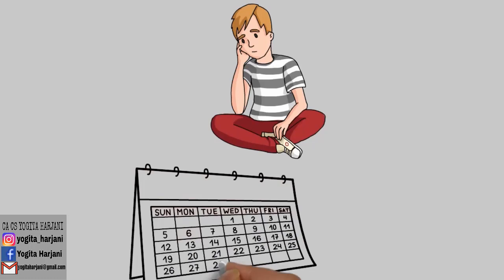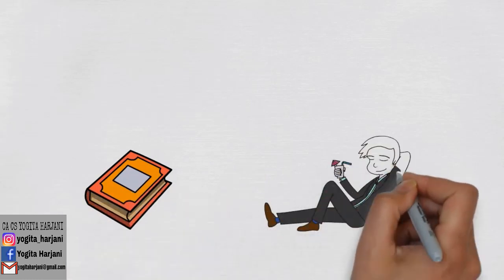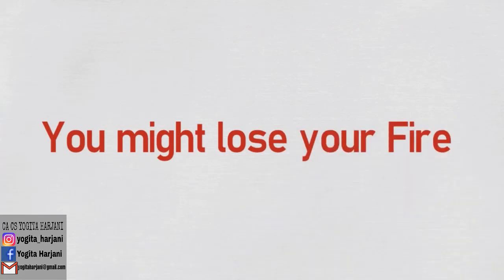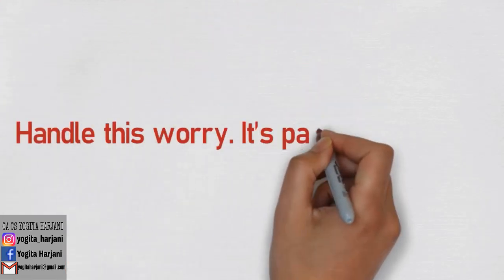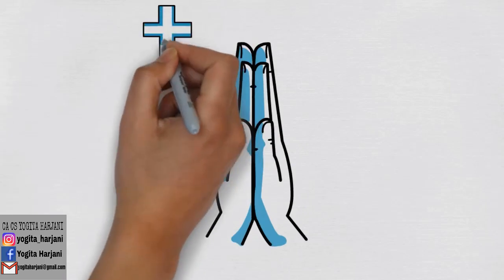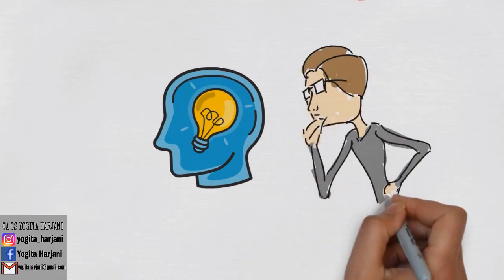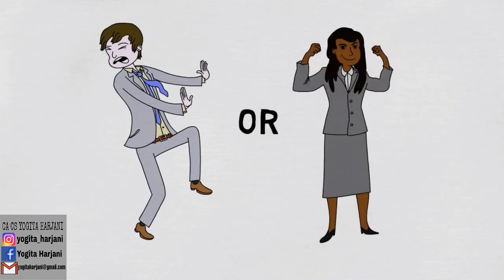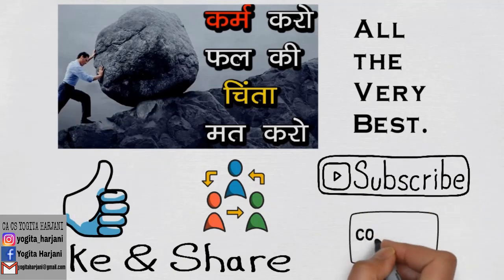How to handle exam stress- DON’T MISS THE EXAM| CA CS CMA MOTIVATION | by CA CS Yogita Harjani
If you are thinking of skipping this attempt, this video will help you in deciding the pros and cons for the same.

This is a motivational video particularly made for CA, CS and CMA students. But it will equally help and be relevant for all competitive Professional examinations like CAT, MAT, XAT, IIT-JEE, Law Entrance exams, IAS exams, etc. All students can benefit from it. (Hence, please share with whoever might need it.)

Scripted, Created, Edited, Voiceover, Animation & Music By-
Yogita Harjani
(CA, CS, B.Com.)